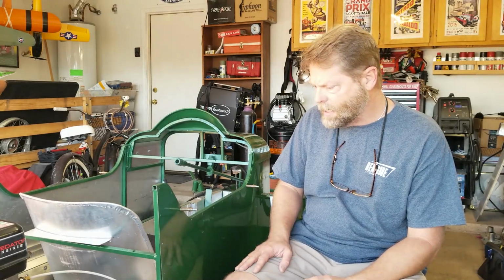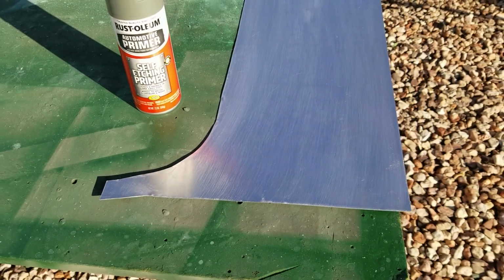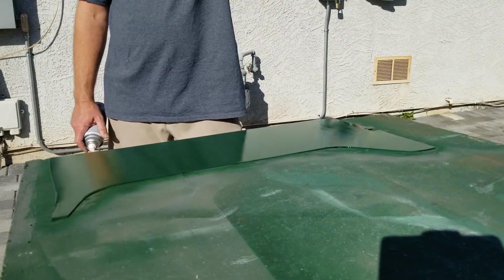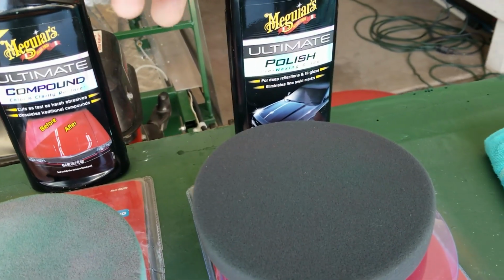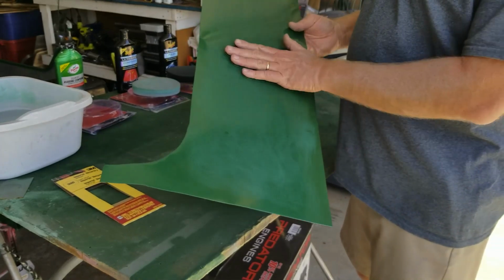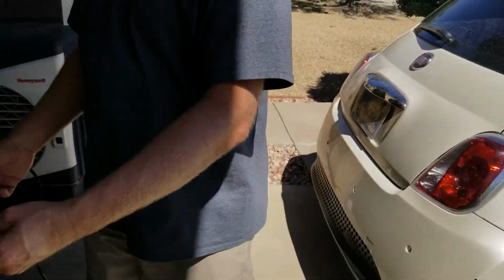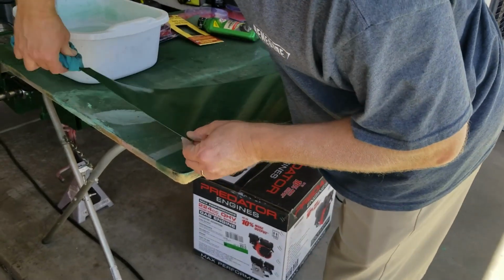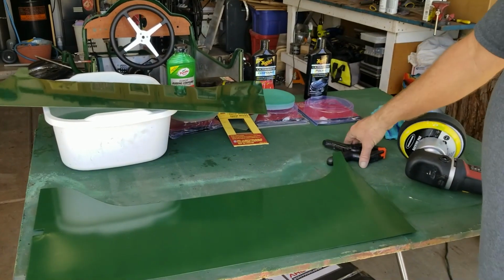CycleKart Painting 101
I had some problems with painting the Aston Martin LM8 CycleKart.
I had to do more work than I wanted too, but the end results are turning out pretty good for a rattle can paint job.

Rustoleum "Hunter Green" in Gloss is the paint we chose, it does a pretty good job of looking like "British Racing Green"